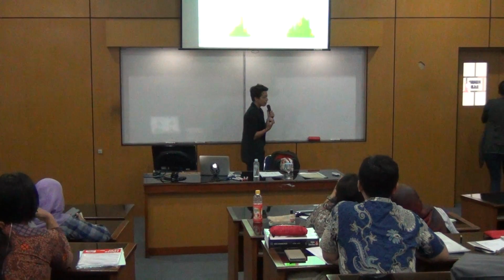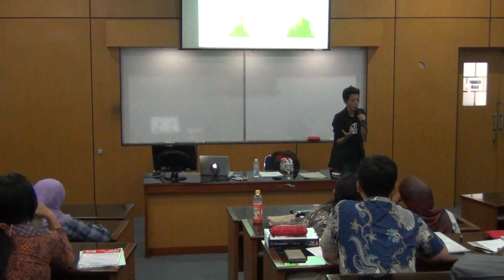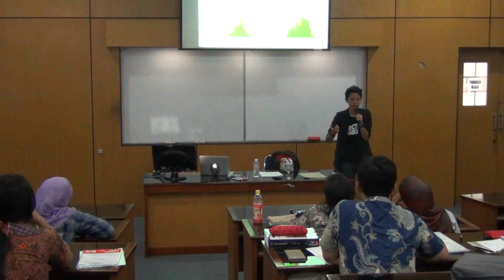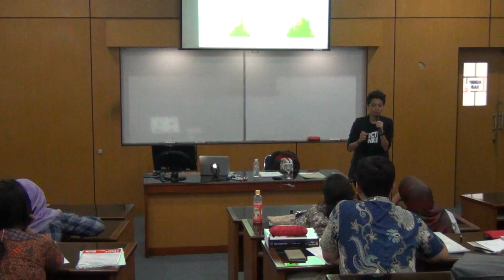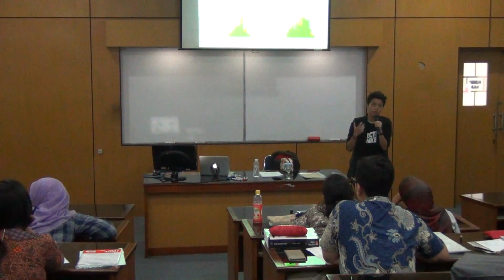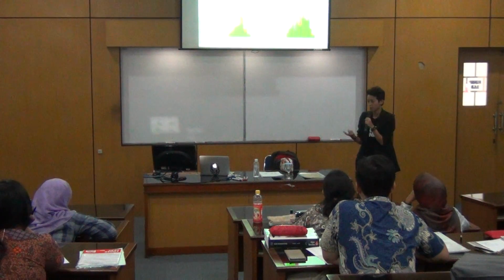Presentasi Part 2 (Prof. Tri Widodo, M.Ec.Dev., Ph.D.)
Kampus Program Studi MEP FEB UGM